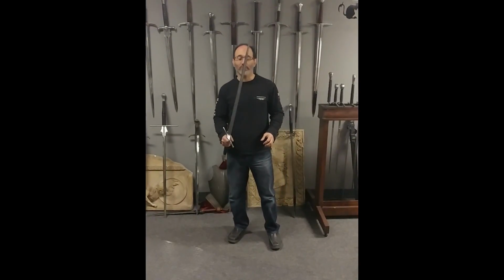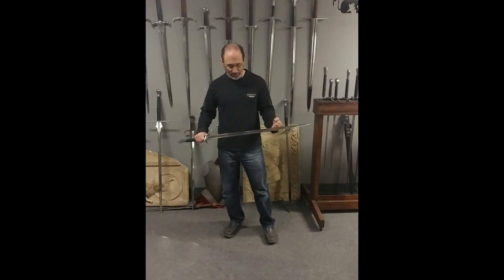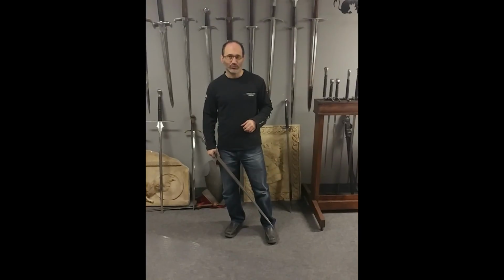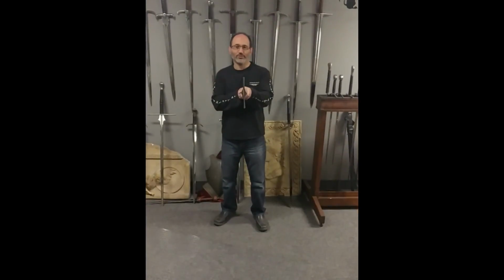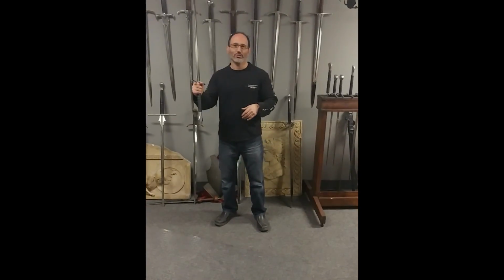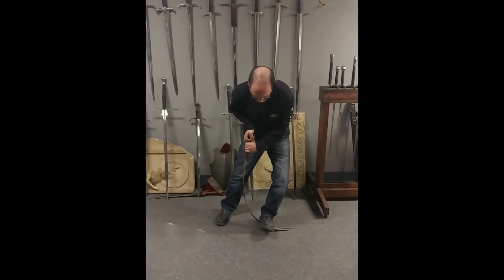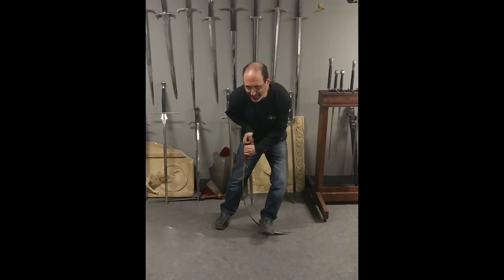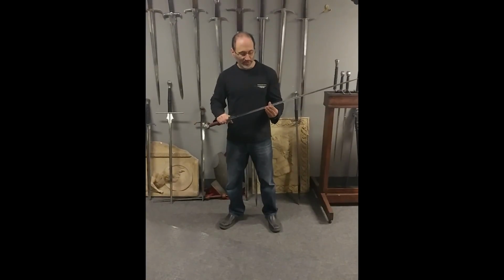How tough are Darksword Armory Swords ? Flex and destruction test.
This video shows the structural integrity of Darsksword Armory swords.